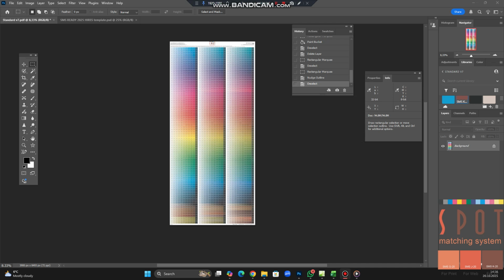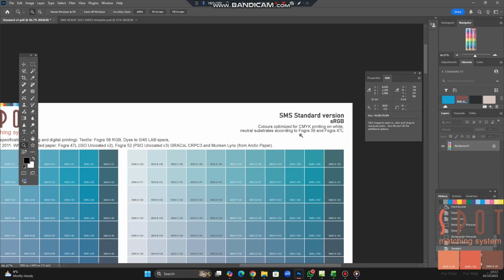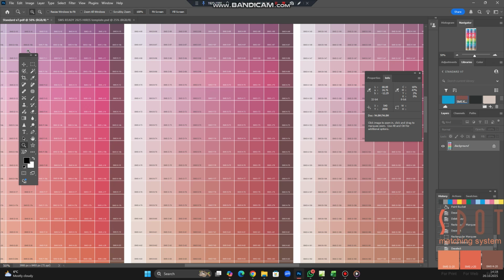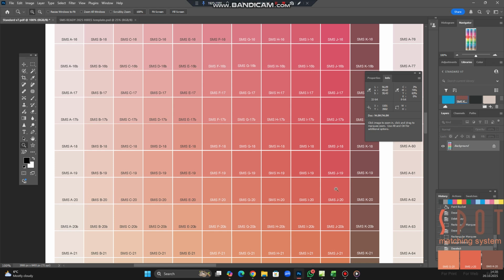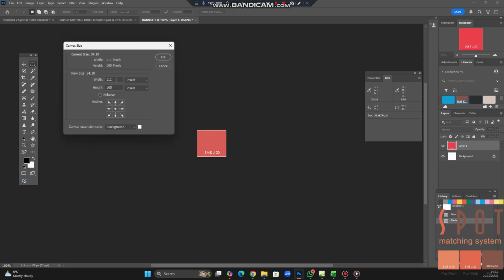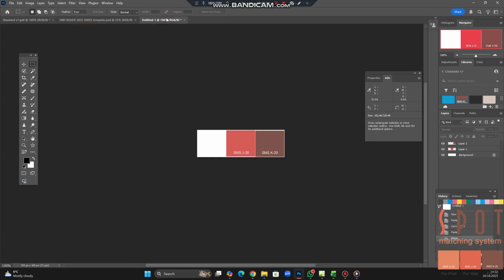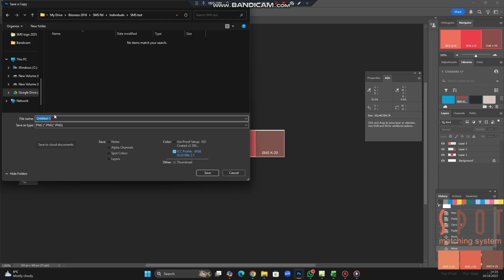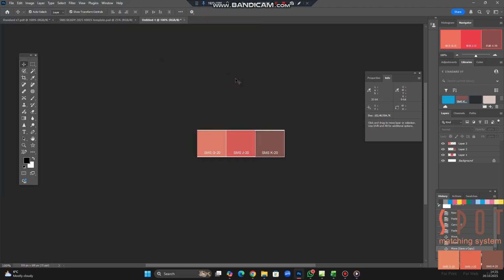How to use SMS colours in design. Part 1. Adobe Photoshop.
In this first part you pick out the SMS colours you want to use for your design and present them to your customer via email.